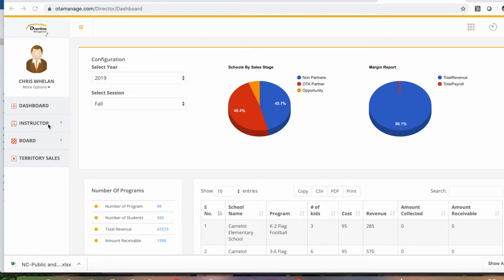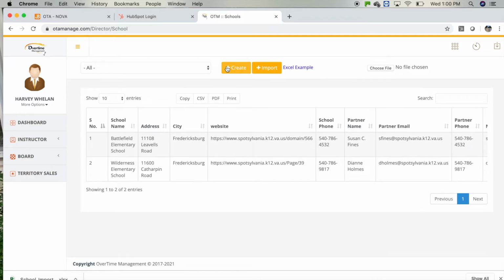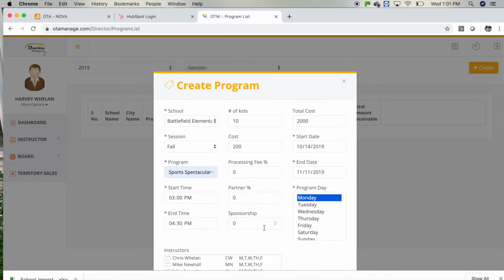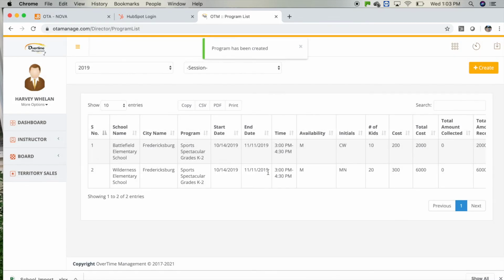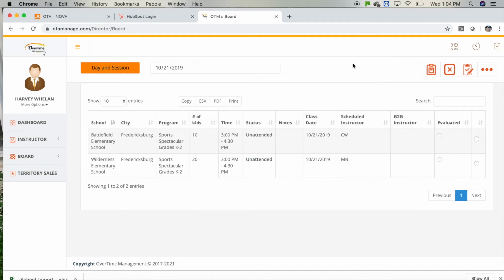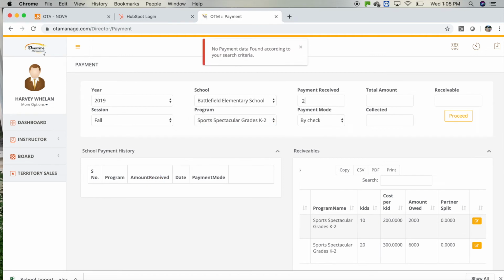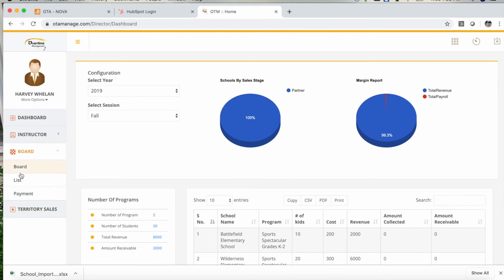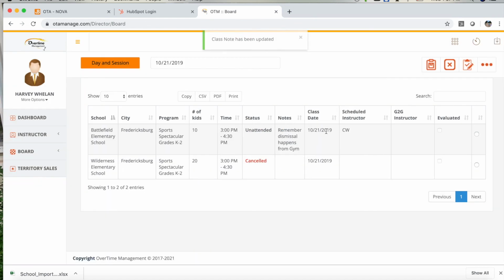OTM Demo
Overtime Management Software Demo